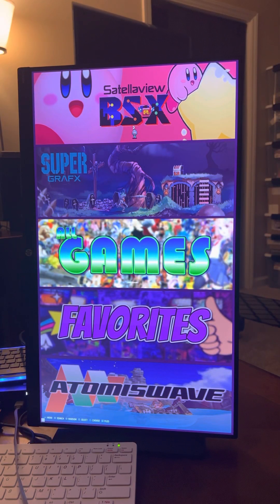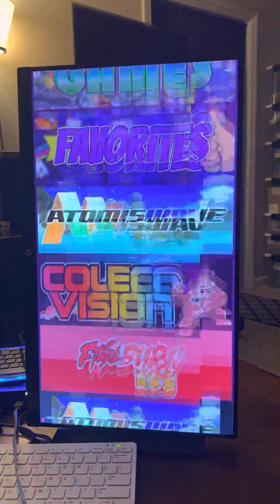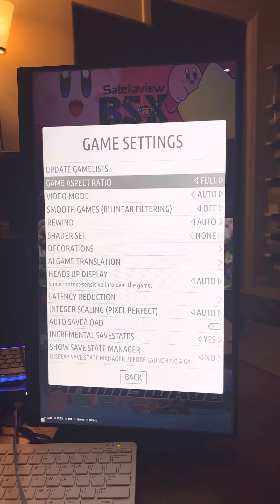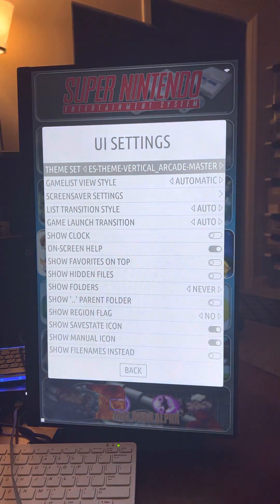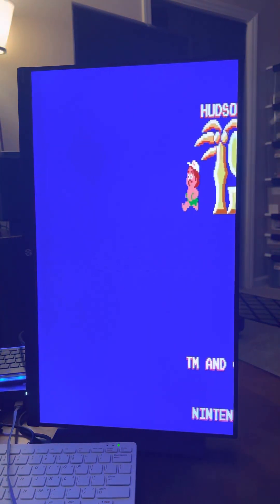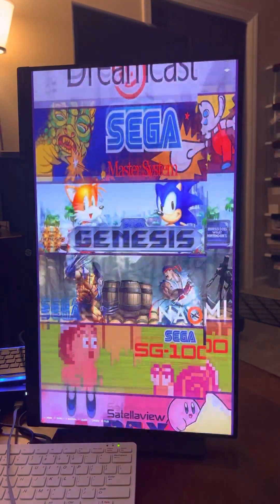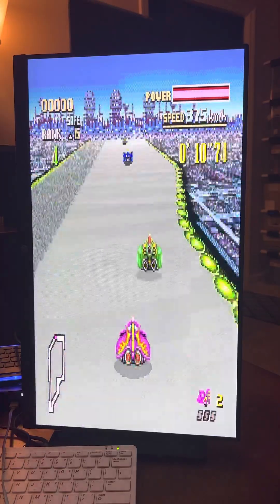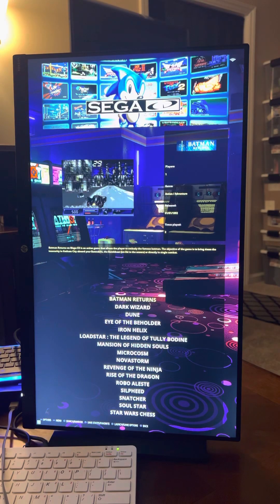64gb Batocera x86 (PC) Vertical Arcade+ Build! Based on Quoc Le’s Vertical Wiz Android Box img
64gb Batocera x86 (PC) Vertical Arcade+ Build! Based on Quoc Le’s Vertical Wiz Android Box img. Porting over the awesome 32 GB vertical wizard S905W android box build from the man, Quoc Le, And since I had to use a 64 GB card, threw in some extras to complement the original collection. This is running off an SD card that I booted into from a tiny Lenovo Think center PC, So should run from any PC LOL

Huge shout out to the batocera Community and batocera directly for continuing to improve this awesome way to play retro.